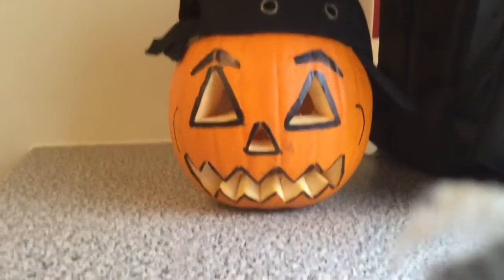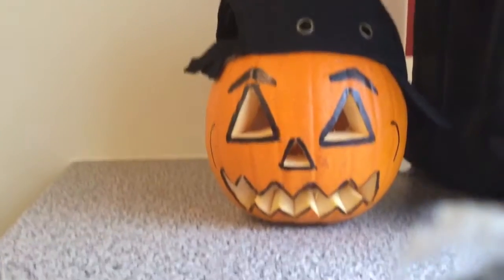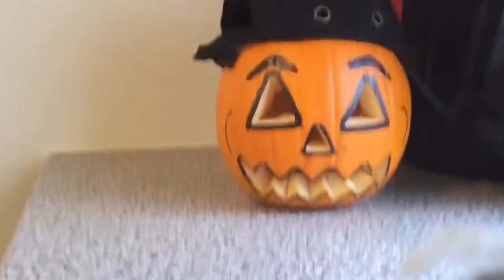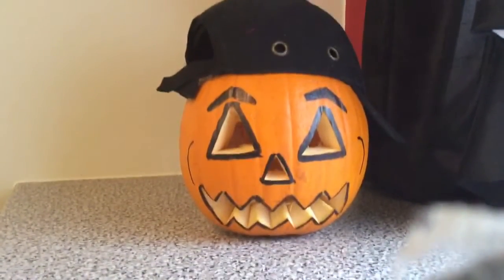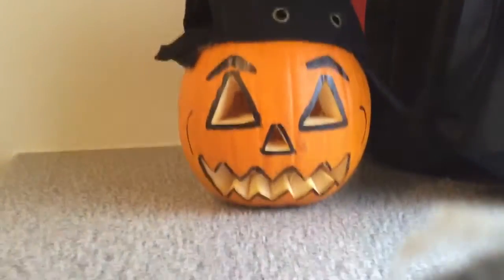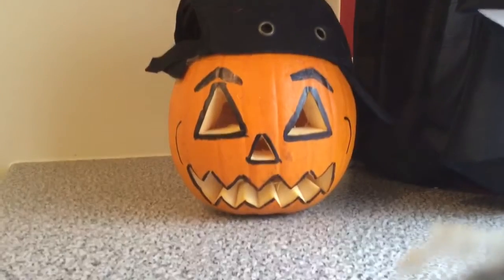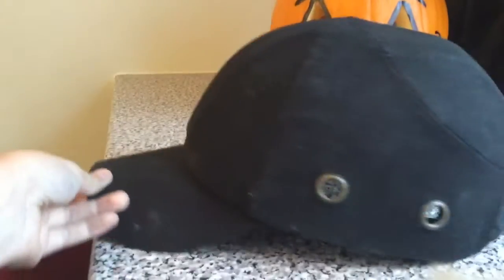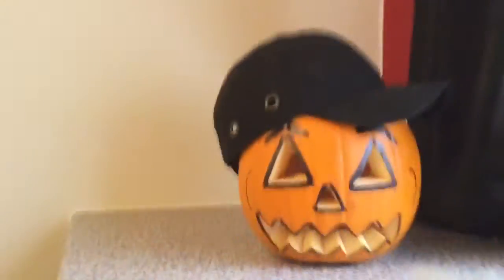trim E5B8700C CC65 452B AC24 A09081650827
Pumpkin